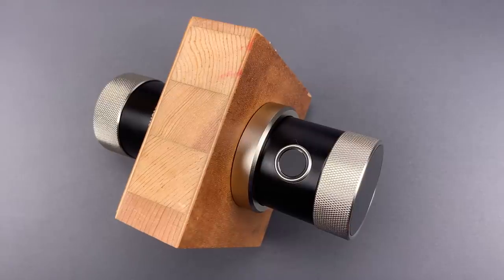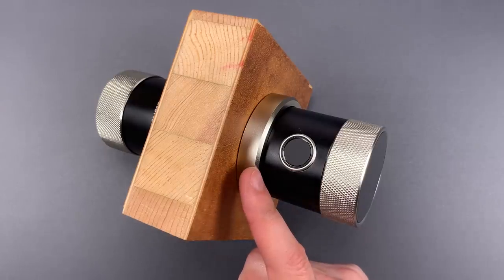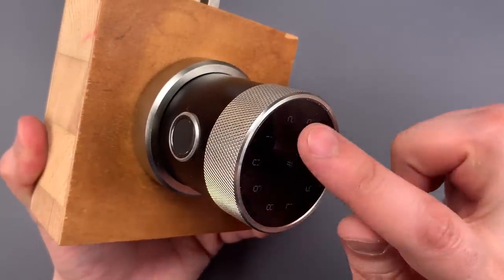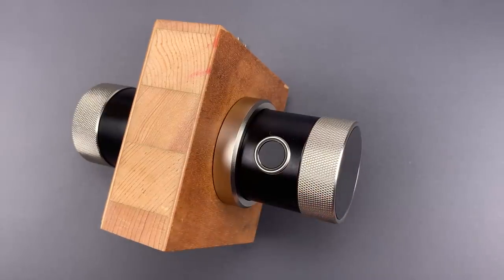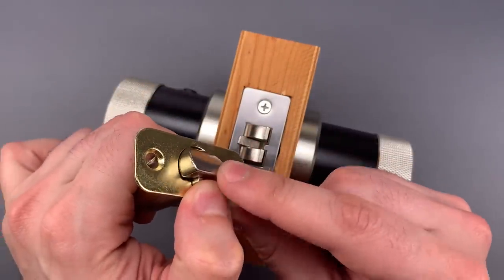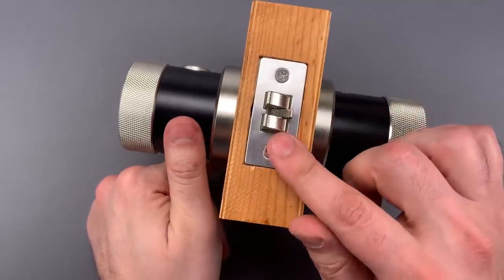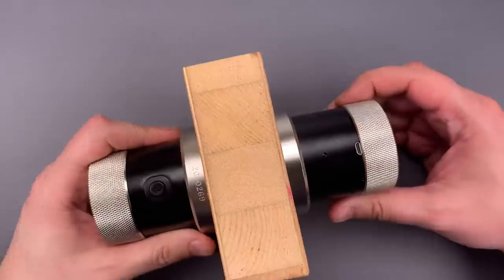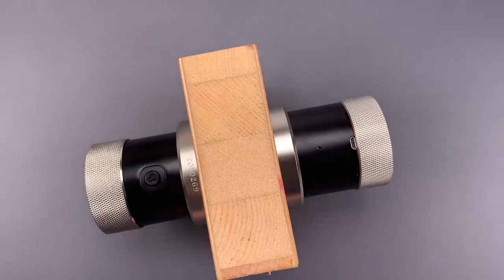[1120] Fingerprint Lock That Forgot The Fundamentals - DatoHome L-B400